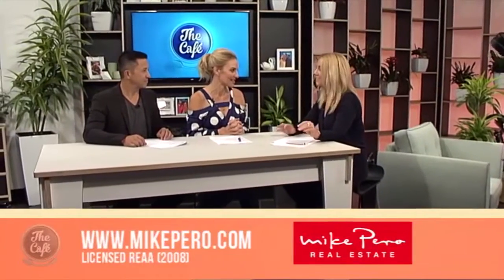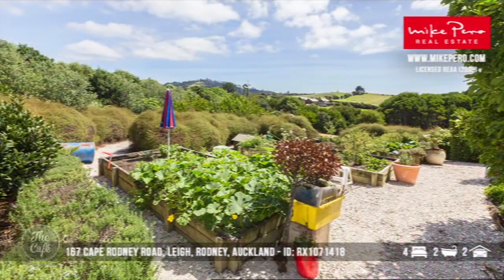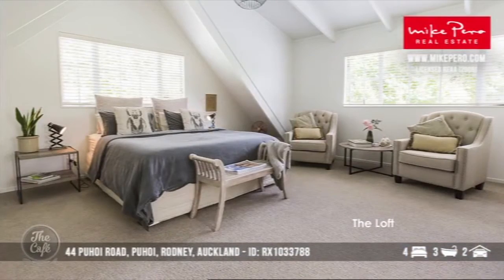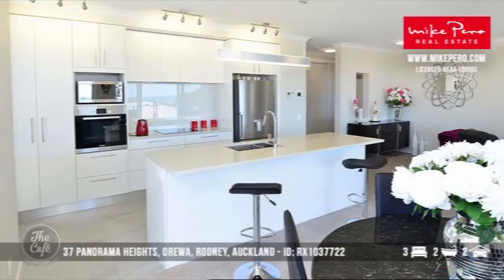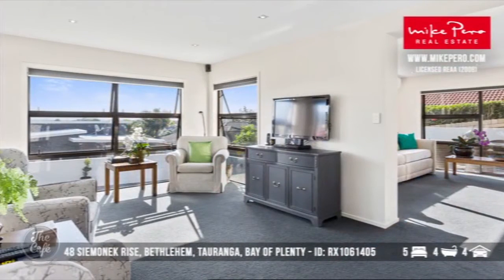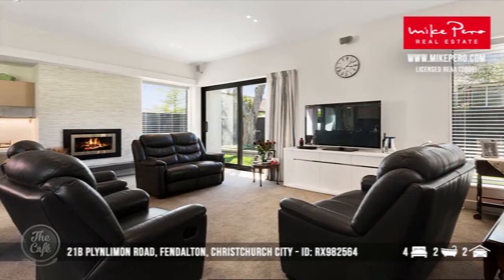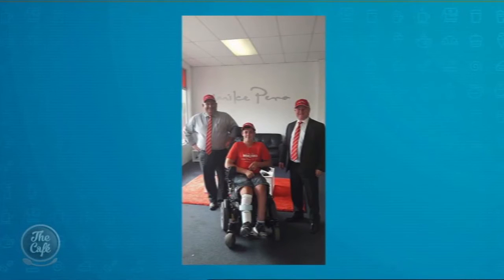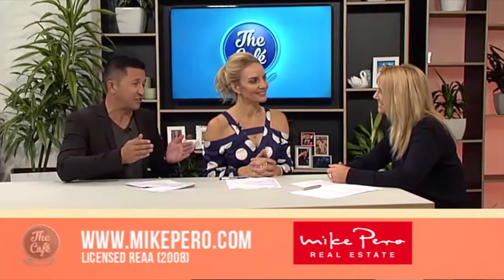Josephine Kinsella from Mike Pero Real Estate shows us what Open Homes are on this Weekend!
It's that time again to see some more open homes with Josephine Kinsella from Mike Pero Real Estate. There may be an open home this weekend close to you!